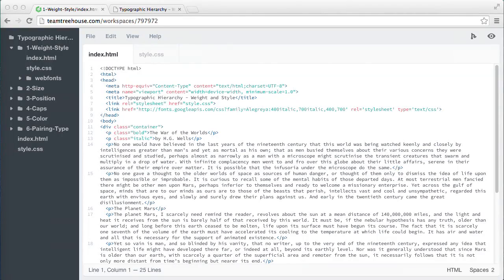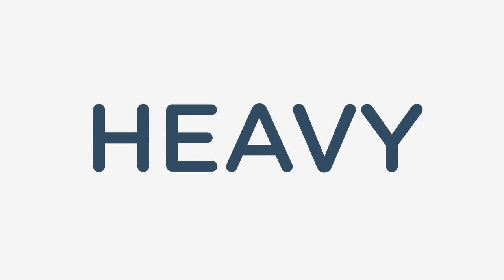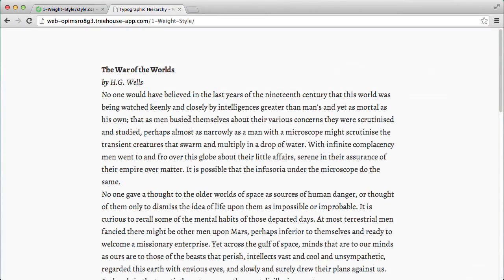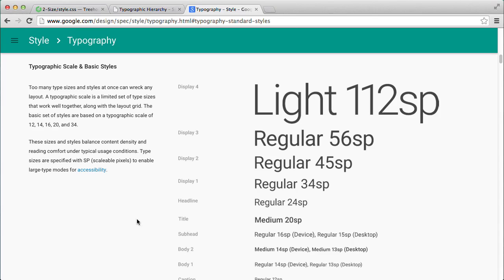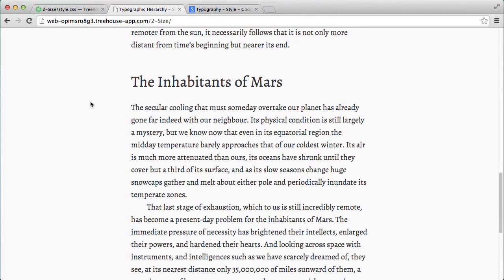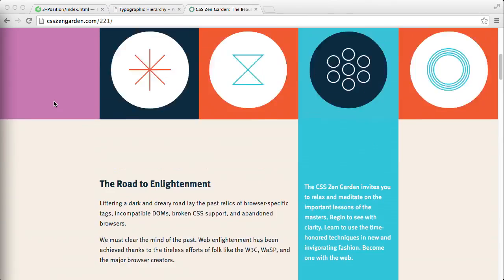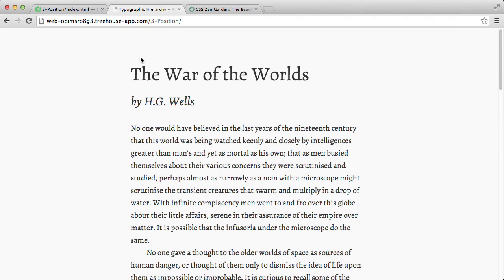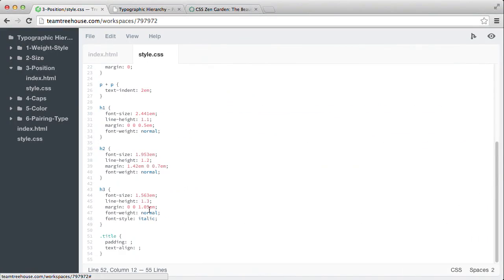TH Web Typography Stage4 Video1 720